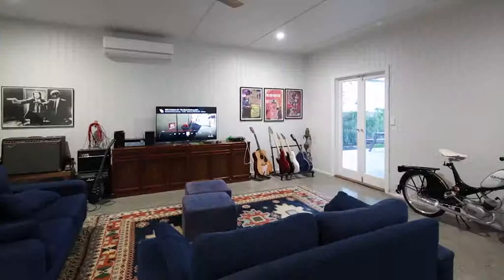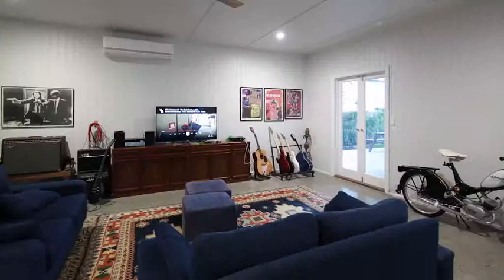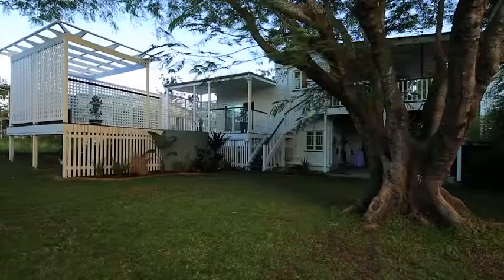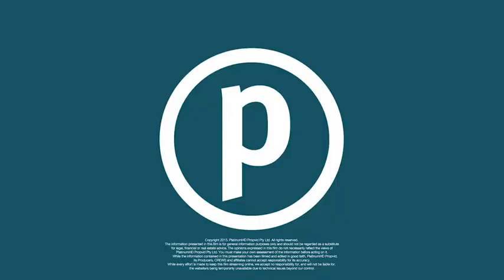80 McIlwraith Avenue, Norman Park :: Place Estate Agents | Brisbane Real Estate For Sale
Classically Renovated Queenslander on north facing 810m2.

Generous living space for your whole family plus your vehicles!

This exceptional Queenslander residence enjoys an enviable blend of modern convenience and traditional character. Ideal for the larger executive family not willing to compromise on space, substance or style, 80 McIlwraith Avenue exudes a level of warmth and charm not matched by its contemporary inner city peers.

Positioned on an enviable 810m2 parcel of land, this home flows effortlessly over two levels with easily enough space to accommodate both large and growing families. The generously proportioned living spaces on the upper level feature a family living area which integrates effortlessly with an oversized deck and fully integrated plunge pool. Soaring high ceilings create a sense of space, with traditional Queenslander features including polished timber floorboards, frosted glass windows and architraves providing traditional charm throughout.

The designer kitchen features a peaceful outlook onto the rear entertaining balcony, with sleek black and white cabinetry, stainless steel appliances and pendant lighting throughout.

On the lower level, further living space is provided by a rumpus area and three car garage space with enough vertical space for easily accommodating boats, campers and other equipment. A grand Poinciana tree providing shade for children to play beautifully complements a rear backyard. Off street parking is plentiful.

Five bedrooms throughout - three including the master on the upper level and two on the lower level - ensure ample room for larger families, or alternatively for office space or for accommodating guests. Additional features of the home include a security system and a 10 000L water tank which is plumbed to the toilets and washing machine.

Positioned in Norman Park so close to the city as well as Bulimba with its enviable array of shops, restaurants and cafes, this is a picture perfect family home with every need easily catered for.

Auction in rooms 4th June @ 6.30pm